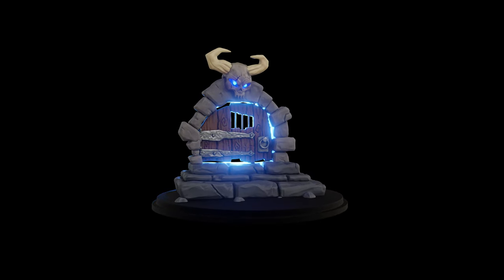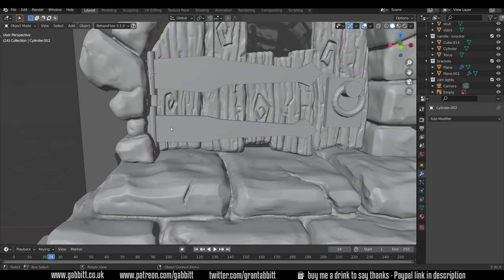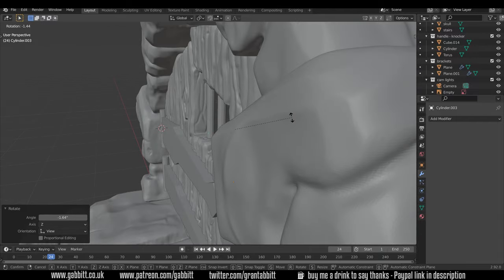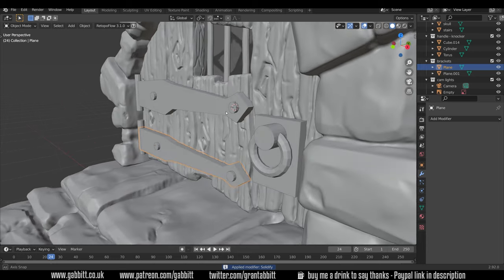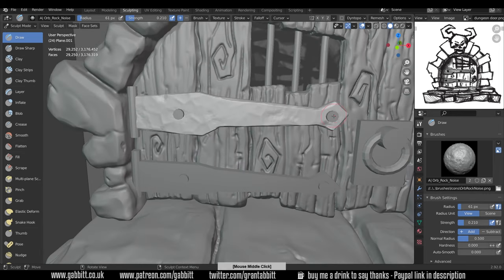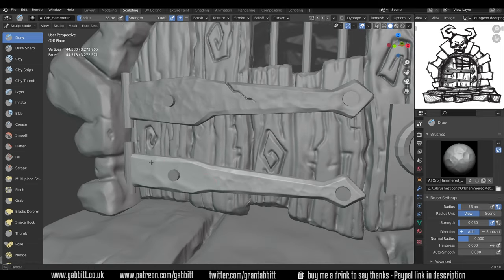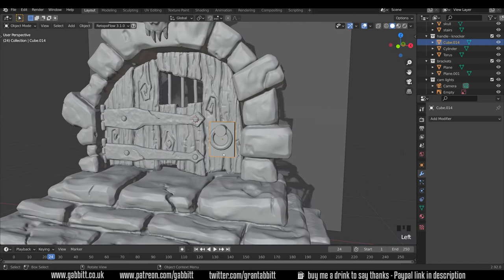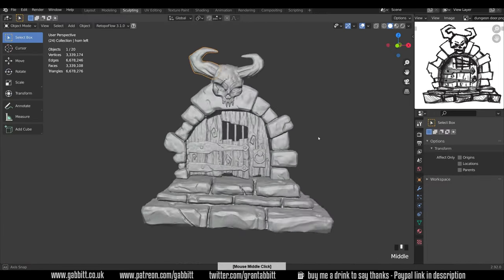Dungeon Door - Pt5 - Sculpting the metal parts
Sculpting a dungeon door.

In this series we look at sculpting more detailed objects like this dungeon door. This episode looks at sculpting the Skull at the top.

recommended graphics tablet:
my choices:_
Display Tablet
XP Pen pro 16 - 22
Graphics Tablet
Wacom one